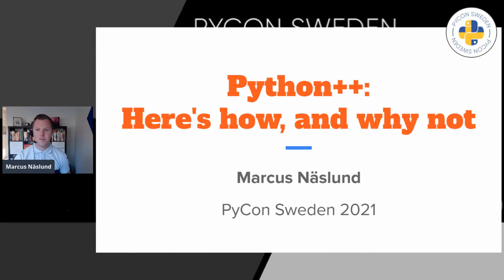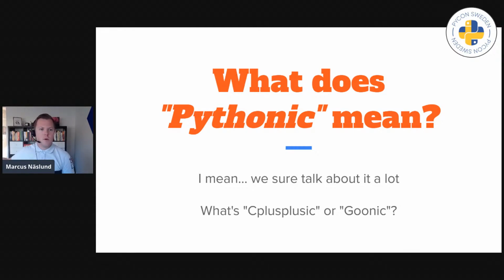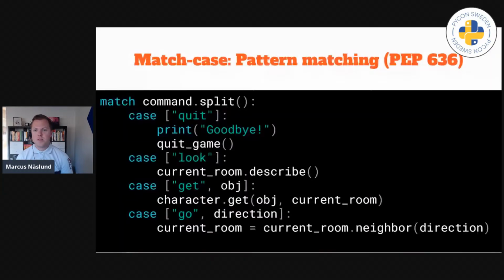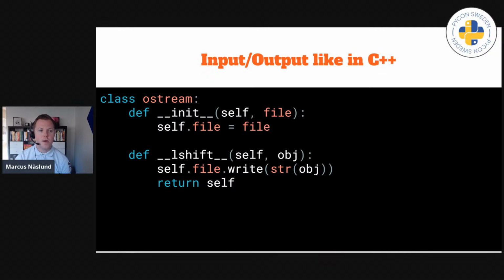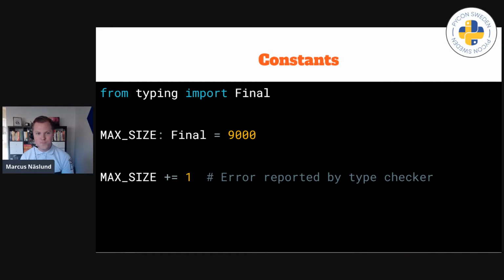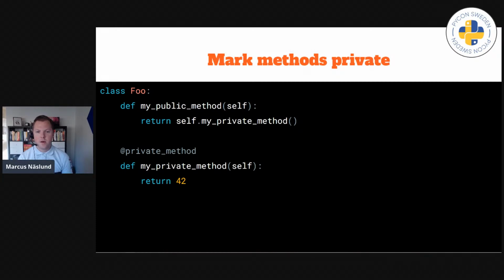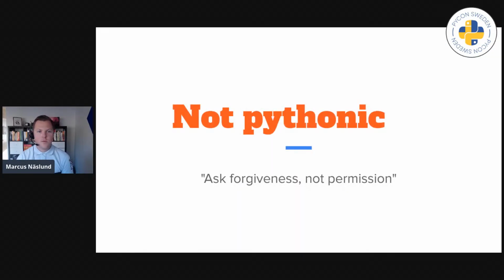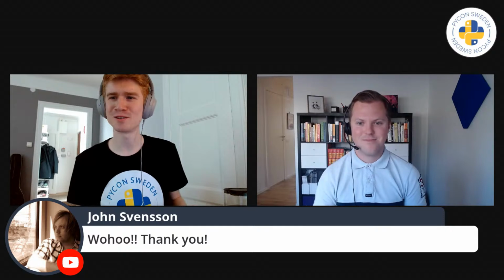Talk (Software - Day 2) - Python++? Here's how, and why not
Abstract: Different programming languages have different functionality, different paradigms, and different styles. We have certainly seen other low-level languages like C++ adopting more “pythonic” themes in recent years, like foreach loops. But what about the opposite? Did you ever wonder how we could implement a smart pointer in Python? Whether we can we add Java’s final keyword for real constants? What exactly the inspect module is useful for? How we get private methods in classes?   We will take a deep dive into Python's fundamentals to discover how you can make things like C++-style input/output, like cout &lt;&lt; "Hello world" &lt;&lt; endl; or cin &gt;&gt; my_var;, a reality in Python, using the exact same syntax. And, of course, why you really, really shouldn't.    What exactly does pythonic mean? What makes python what it is today? Hint: It’s about more than just the walrus operator.

Speaker: Marcus Näslund